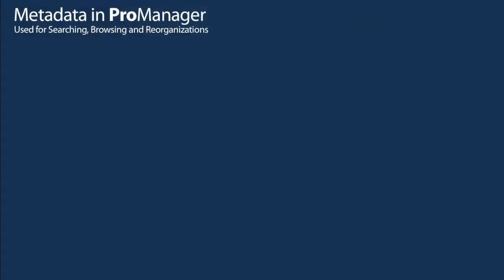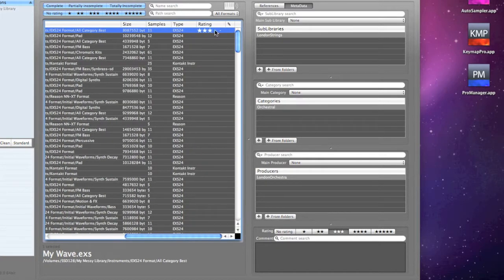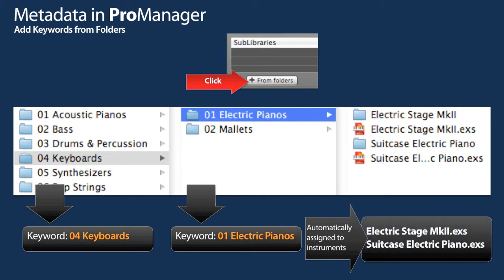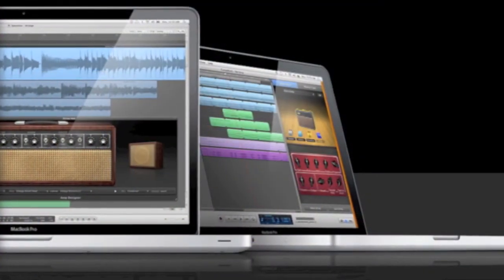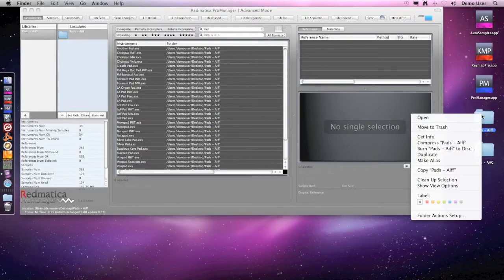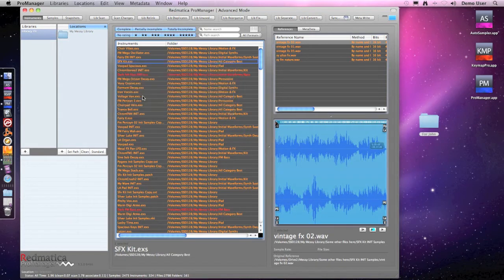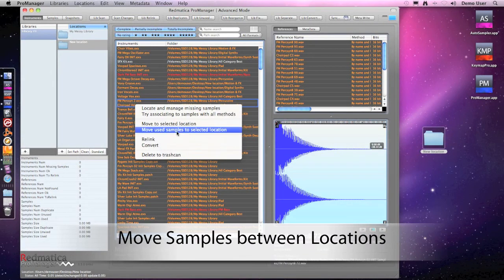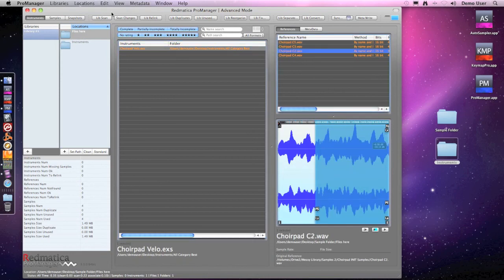ProManager 3.3 PART2/2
Manage, optimize, compress, tag , search, browse your sampled instruments for EXS24, Kontakt, Structure, Reason NNXT and Keymap.

Relink instruments to samples for fast loading.

Compress your EXS24 library to AAC and Lossless formats.
Move/Delete unused and duplicate samples.
Reorganize and Clean libraries with a single click.

Assign tags, ratings and attach comments to your instruments. Extensive search capabilities.

Browse Instruments and Samples.

Fast!